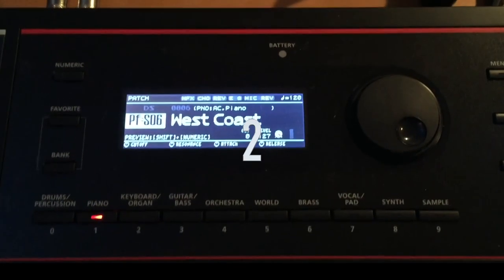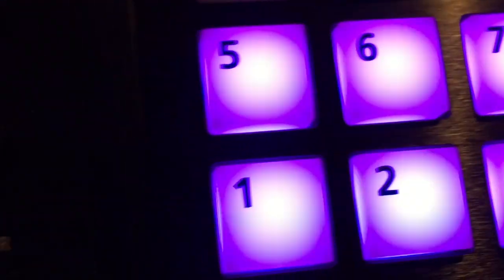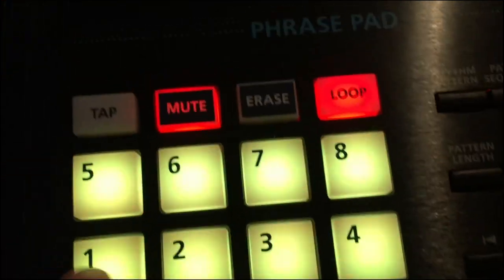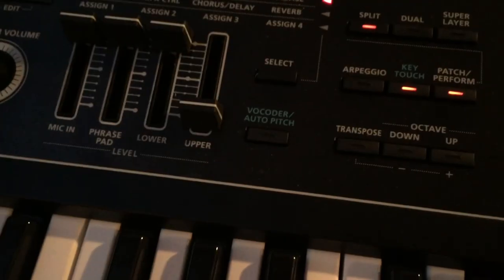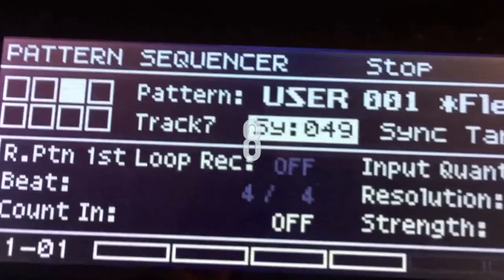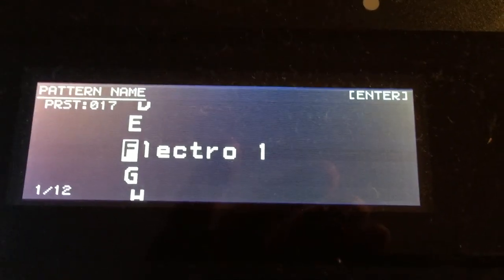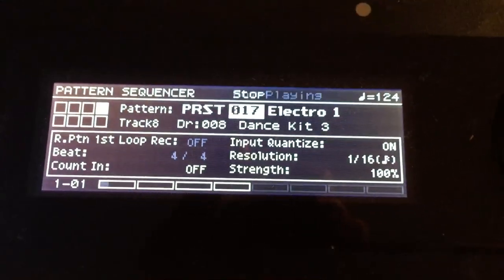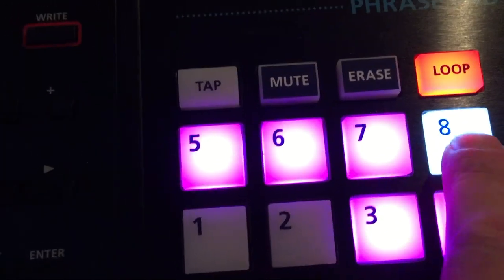12 cool things Roland JUNO -DS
A quick look at some of the features in the JUNO-DS